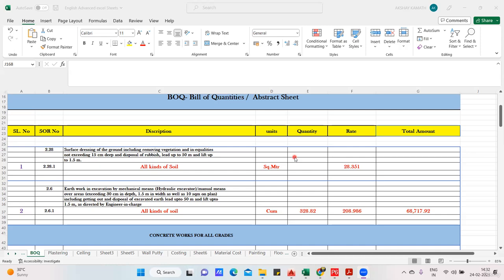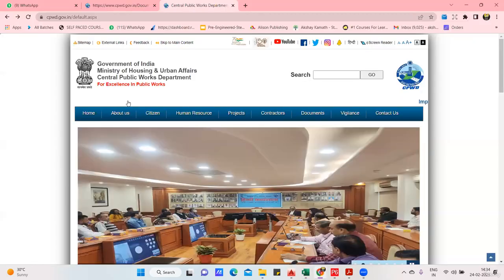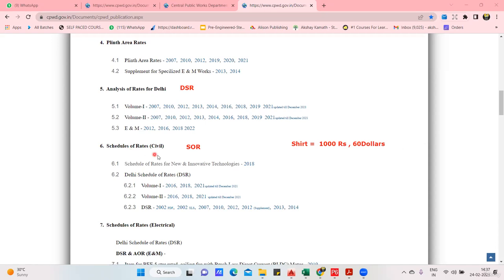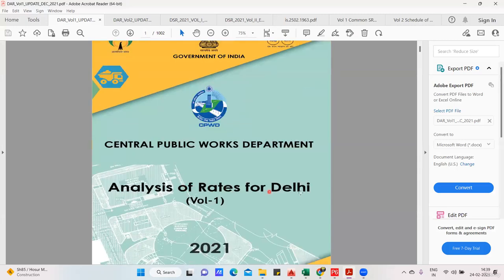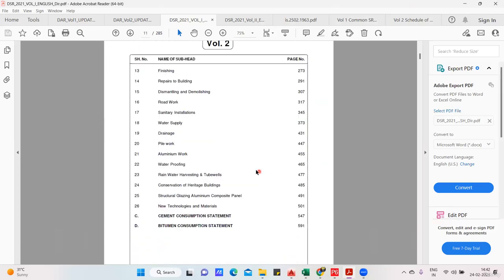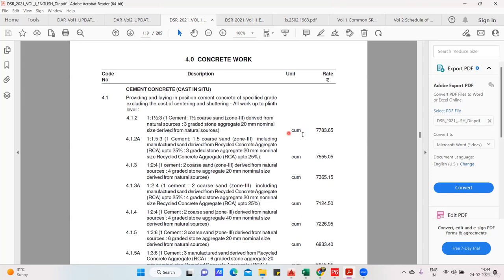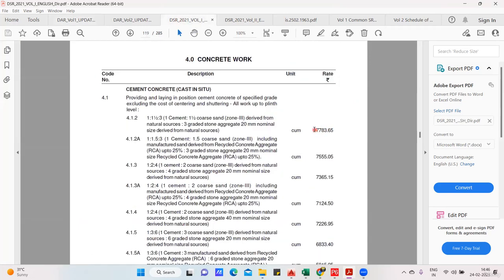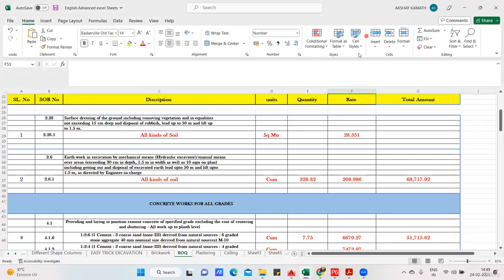152 How to Prepare BOQ l SOR l DAR l